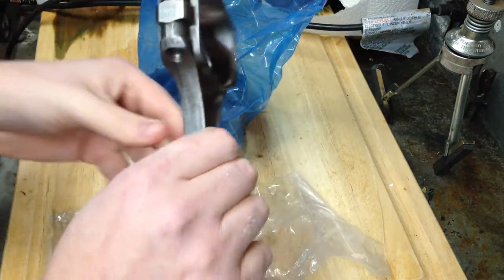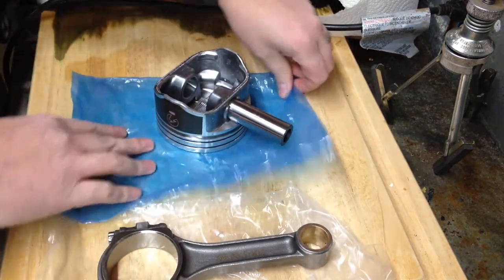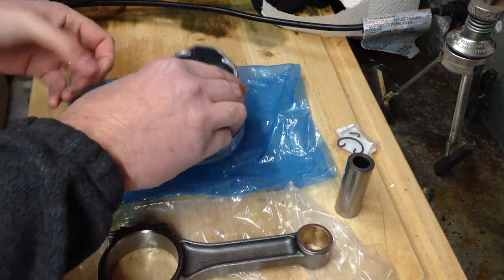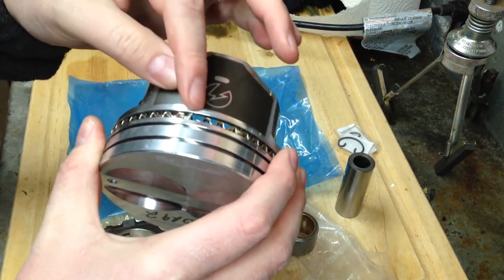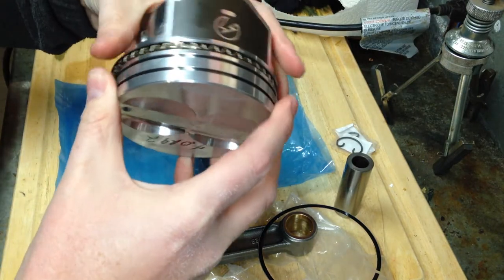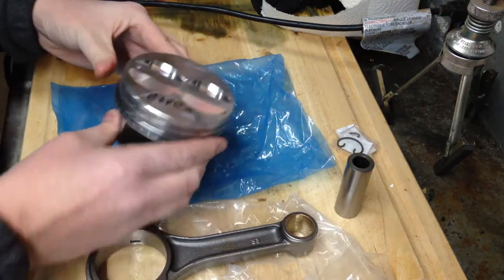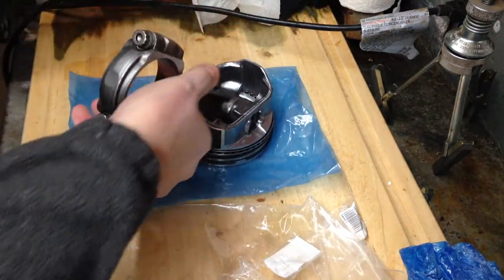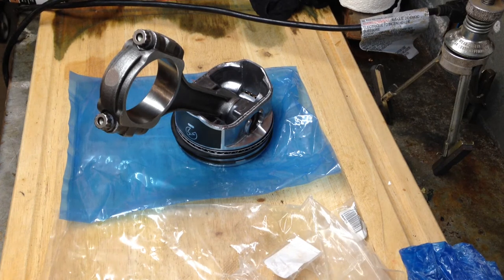Chevy 350 Rebuild - Part 7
Today I assembled all the positions by putting on the rings and then floating rods